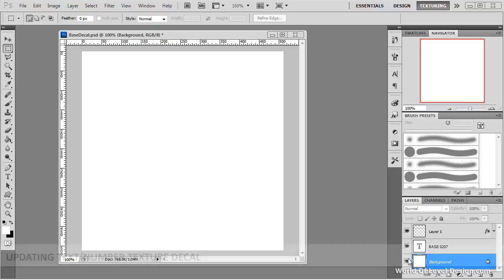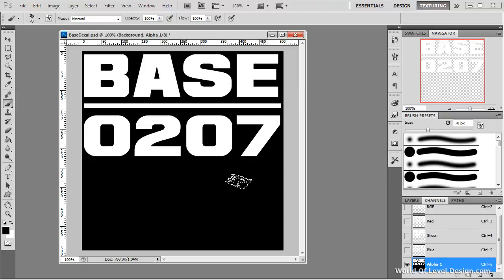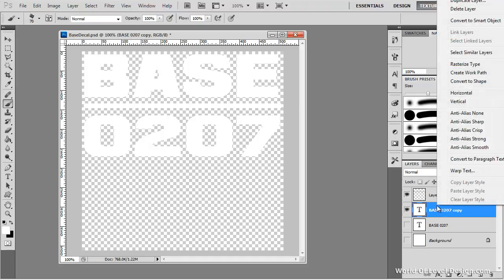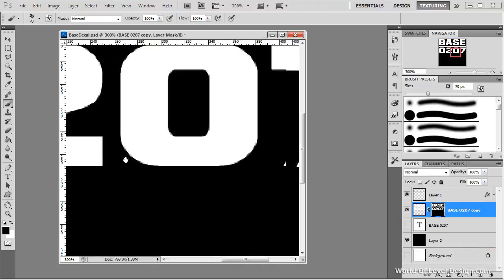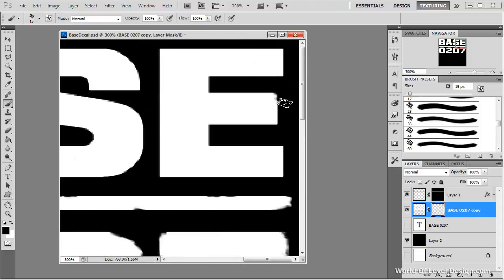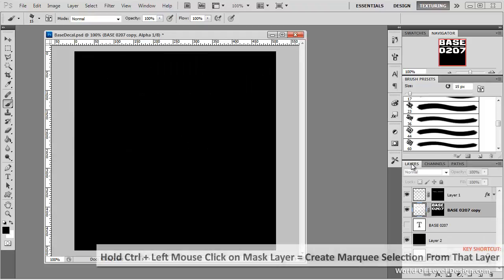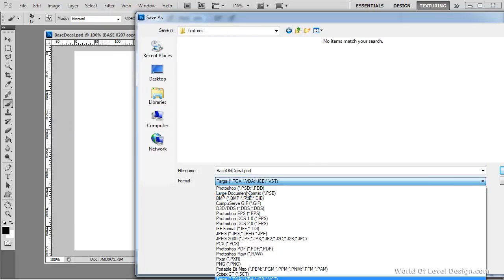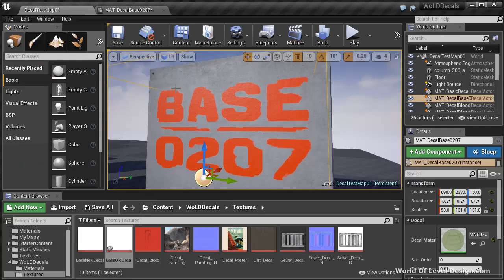11 NumbersText Texture Decal Part2